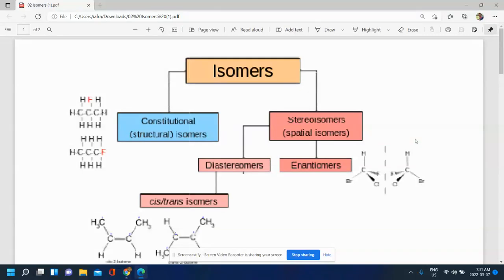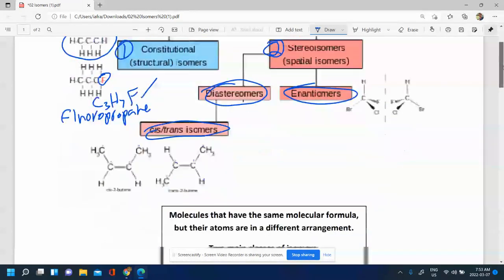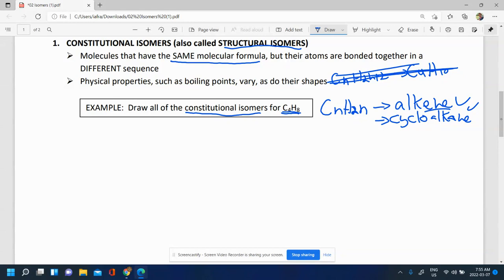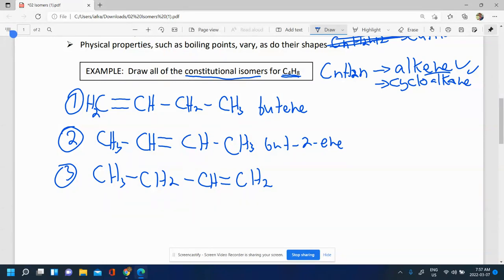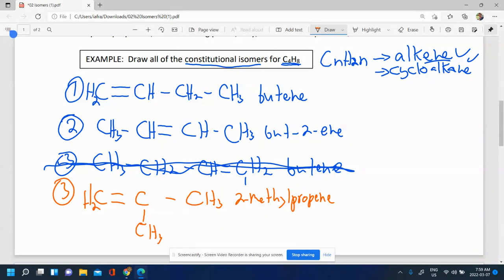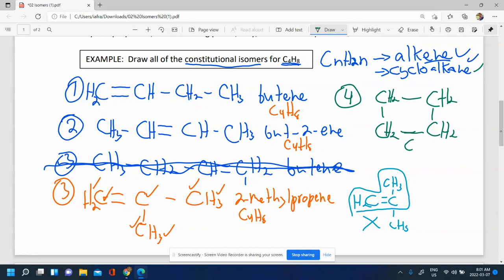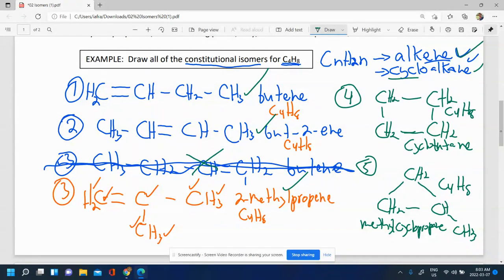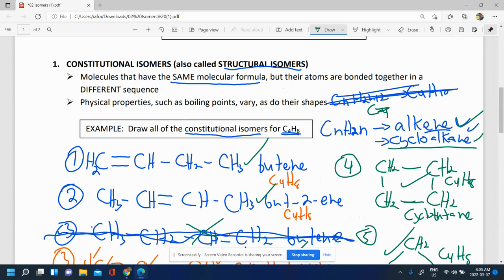Constitutional isomers part 1